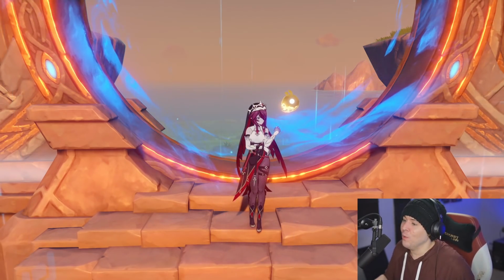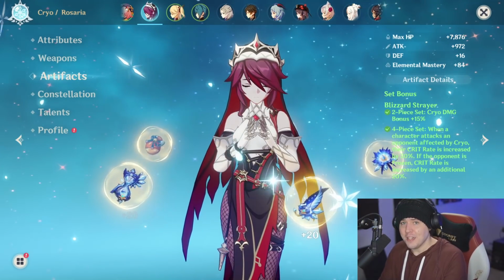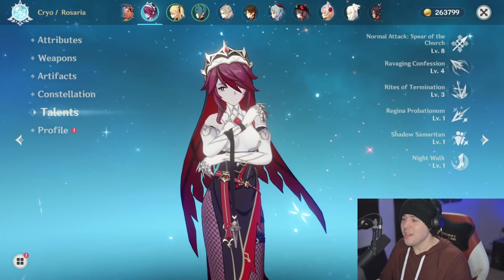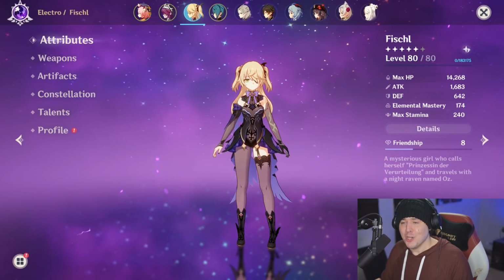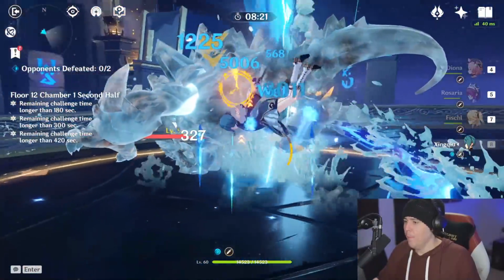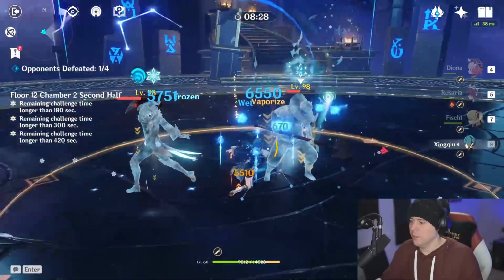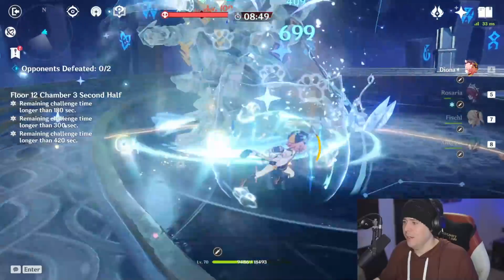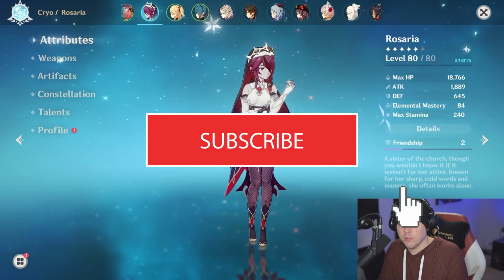INFINITE HITS Genshin Impact Rosaria Build Guide | F2P Team | Genshin Impact Rosaria Guide Patch 1.4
SINFUL F2P Rosaria Build Guide!  Rosaria Guide & DPS Genshin Impact Rosaria Build.  Rosaria DPS IS HUGE Genshin Impact! The BEST Rosaria Build. Rosaria DPS is HERE! Best Rosaria's Artifacts & Weapon. Best Rosaria Team in Genshin Impact.

Youtube Members!

0:00 Intro
0:20 Weapon
1:28 Artifacts
3:05 Stats
4:05 Team Members
5:25 Abyss 12
9:30 Team Recap
10:20 Like and Subscribe ;)